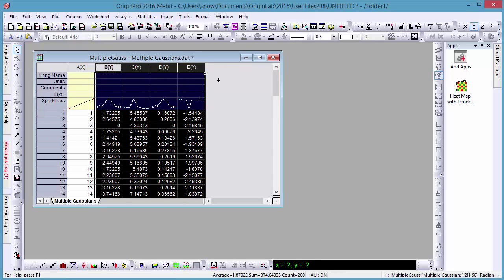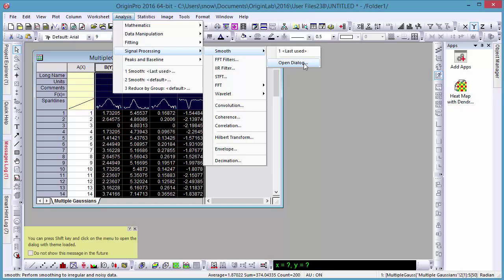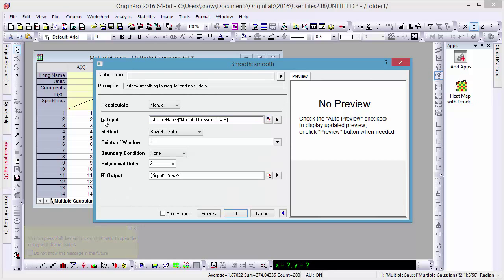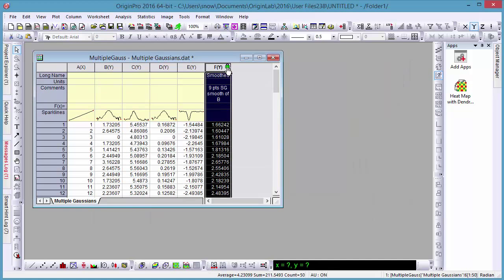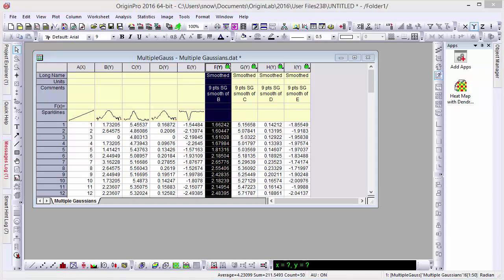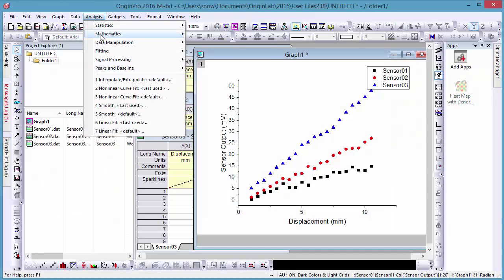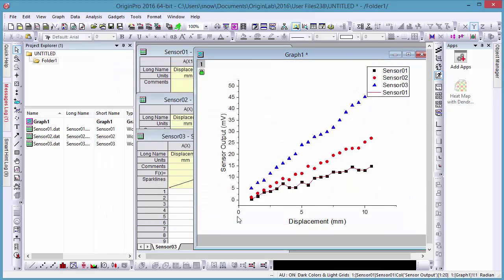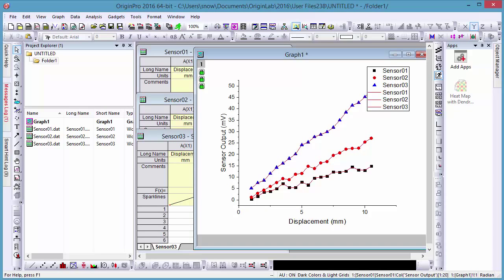Repeating Analyses to Across Y Columns and Plots (VT-2623)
While some analyses only accept one column of values as an input, Origin's repeat analysis function allows users to easily reapply these settings to multiple sets of data.